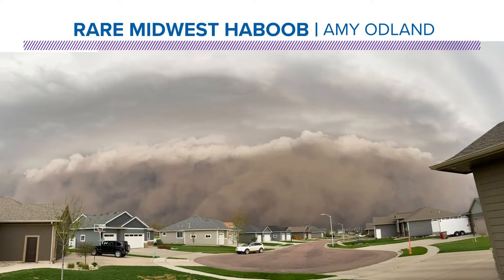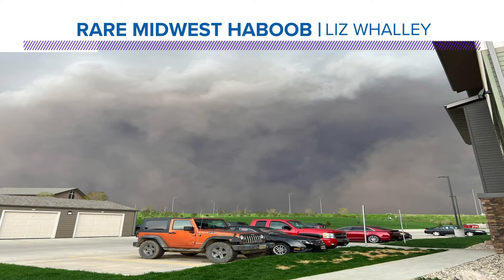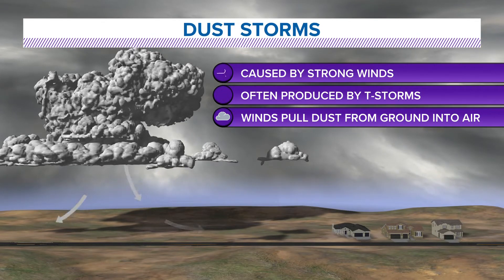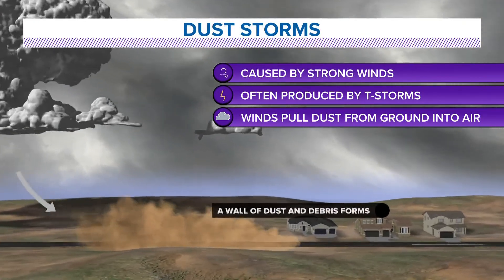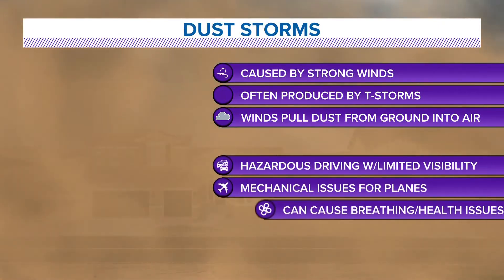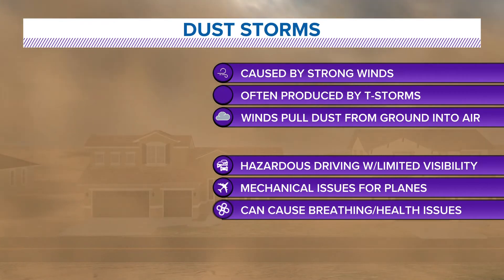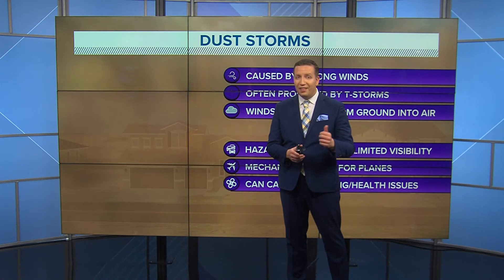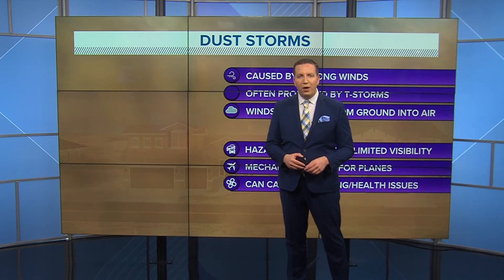What are haboobs?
Haboobs, or dust storms, are big areas of dust often associated with strong thunderstorm winds.